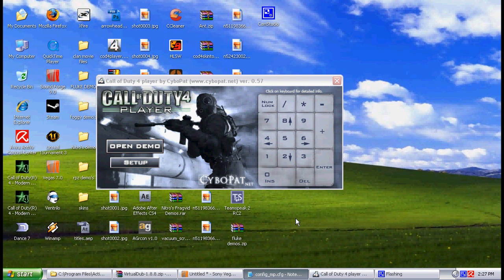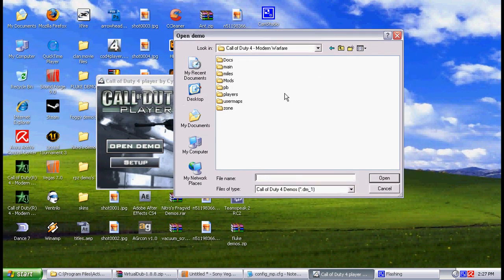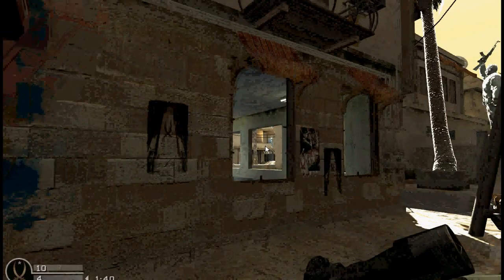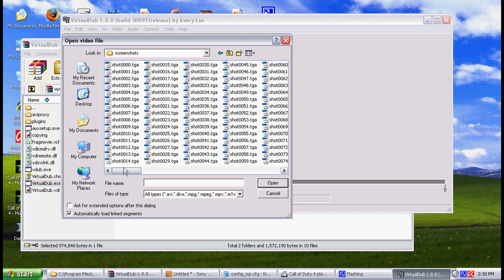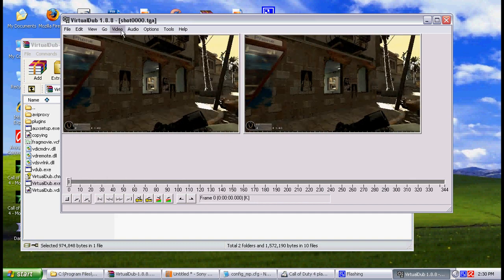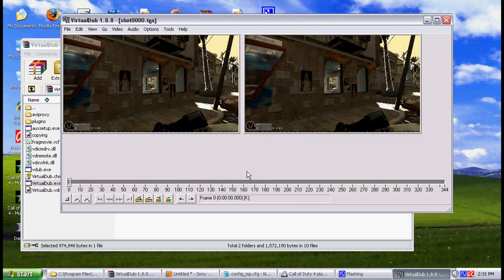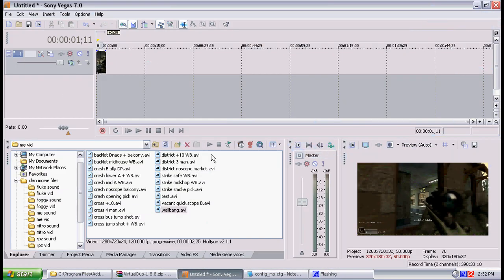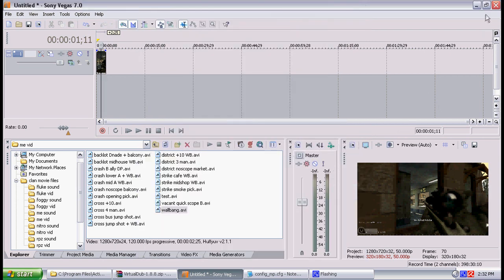*Avidemo tutorial* CoD4 + Vdub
In this tutorial i will show you how to record using avidemo, and then how to use vdub to make it into a .avi video file.

Screen res:
1280x720 16:9

Recording while playing the game binds:
*key* is anything you want, mine is k to start and L to stop
/bind key record
/bind key stoprecord

Avidemo binds:
Simply copy and paste these and replace key with your desired key into console.
/bind key cl_avidemo 200
/bind key cl_avidemo 0

Q&A:

Why is it lagging when i record with avidemo?
Because its taking 200 screen shots a second! This is normal for it to appear laggy or slow!

Where do i get avidemo from?
It's built into the game!

The video is in slow motion when i watch it back, why?
Because when watching in a media player it has to render it again while playing, watch in vegas or adobe or w/e editing software you use.

How do install huffy codec?
Extract to desktop and right click the .inf file and click install.

If i record at avidemo 200 do i need to set vdub to the same?
Yes.

There's no sound, why?
avidemo doesn't record sound only vid. I have a tut on my channel with a way to record sound.